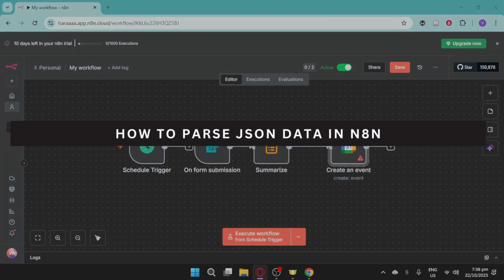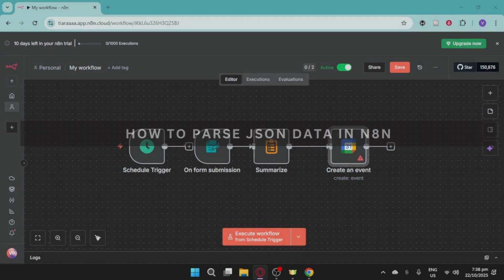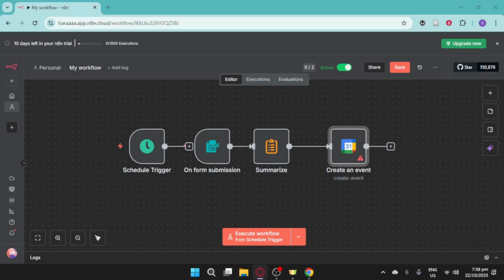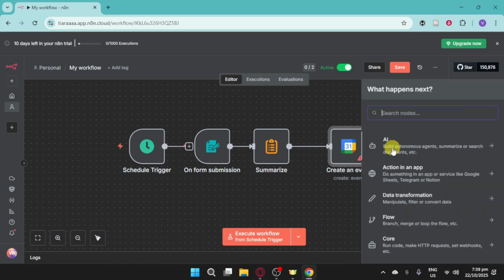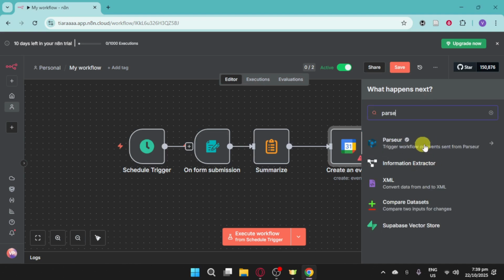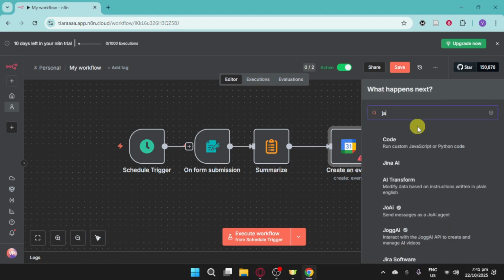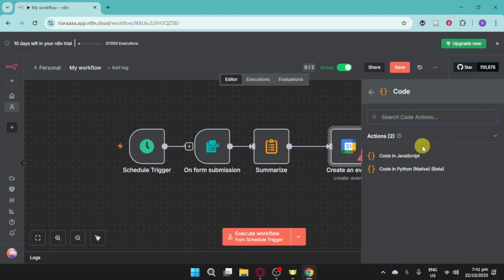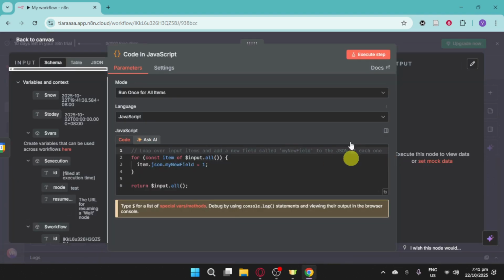How to Parse JSON Data in n8n | n8n Tutorial (2027)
Struggling to handle complex JSON in your workflows? This tutorial shows you how to parse JSON data in n8n, whether it's from an API or webhook, so you can extract exactly what you need and automate with precision. Learn how to turn raw data into actionable fields.

In this tutorial, you'll learn:
How to work with JSON inputs in n8n using built-in tools.
Extract specific values using the Set, Function, and Item Lists nodes.
Tips for avoiding errors when handling nested JSON structures.

Master data parsing—follow this guide to unlock the full power of JSON in your n8n workflows!